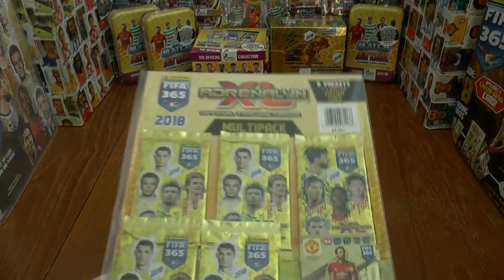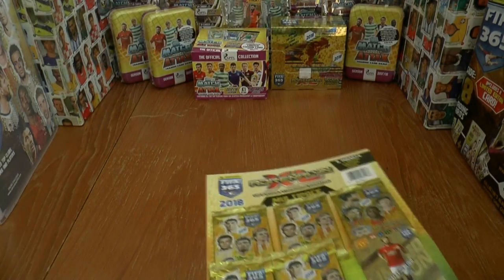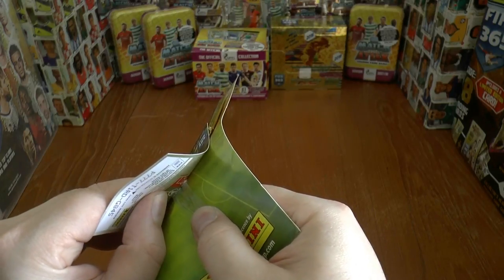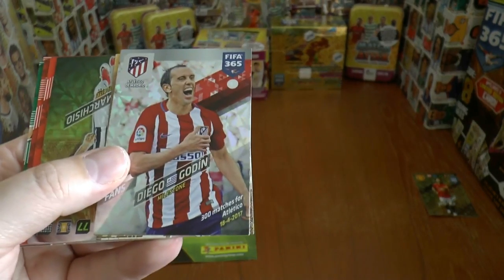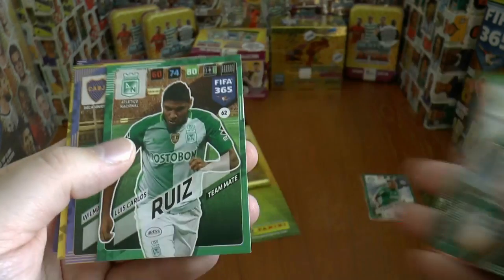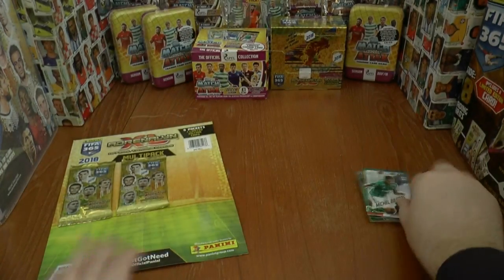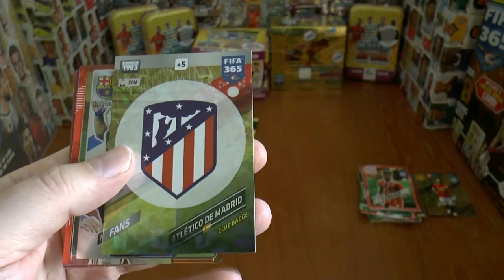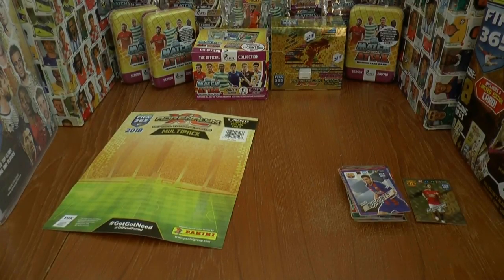BLIND LIMITED EDITION | MULTIPACK | Panini Adrenalyn XL FIFA 365 2018 Trading Cards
Blind Limited Edition - Panini Adrenalyn XL FIFA 365 2018 - MULTIPACK